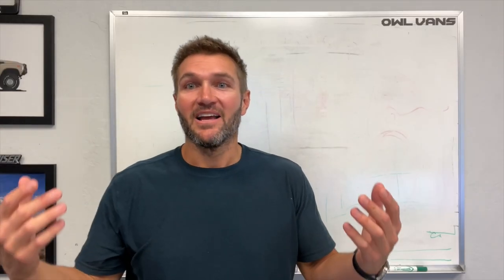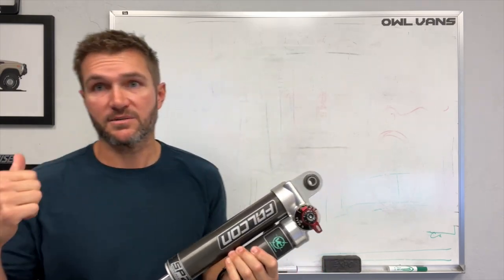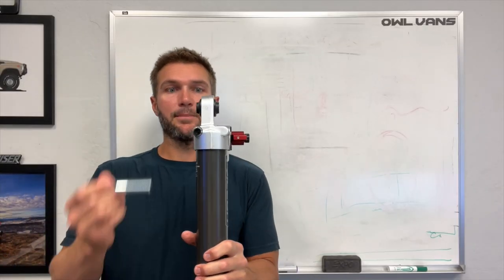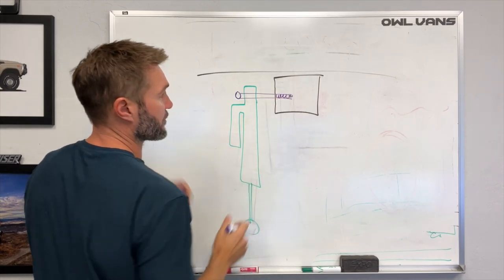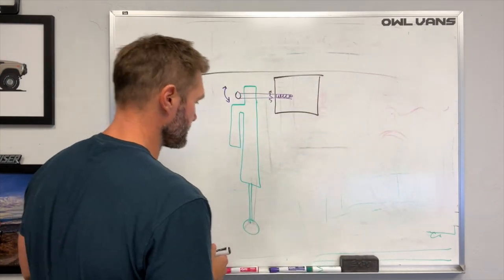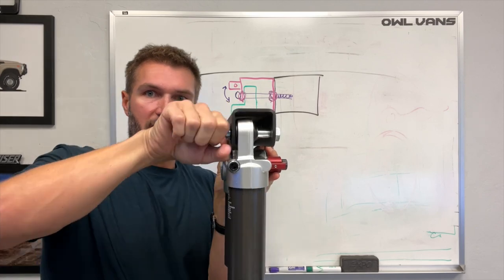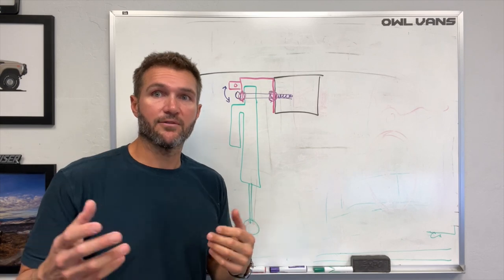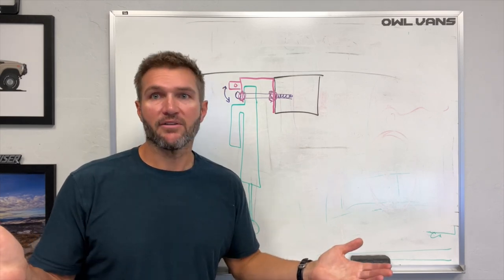Baja Bracket for Sprinter Vans?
Owl Vans explains why Van Compass designed the Baja Bracket upgrade for the stock Sprinter suspension.

The Baja Bracket stops the top shock bolt from fatiguing and failing while driving. It is cheap insurance to make sure you don't get left stranded when you're off the grid.